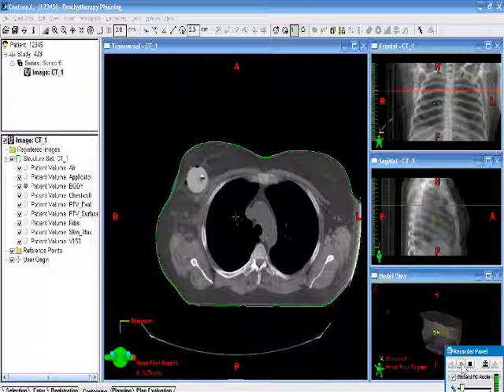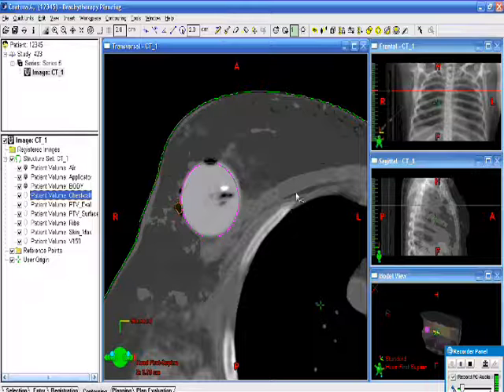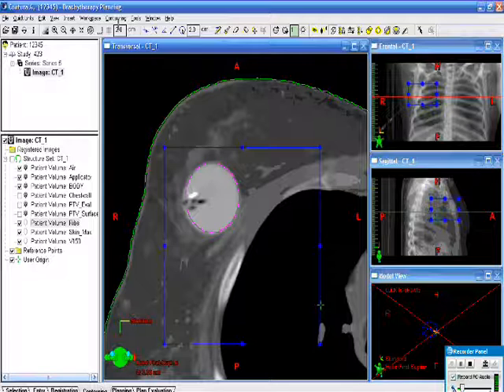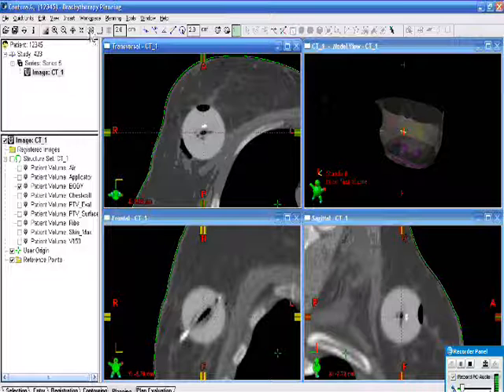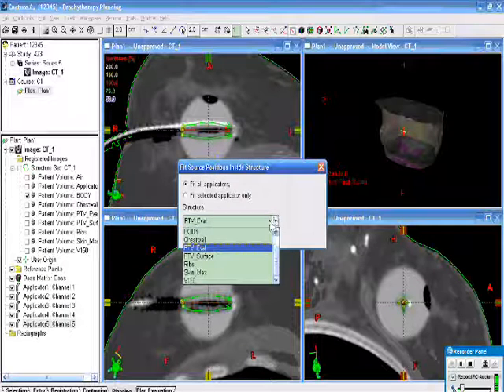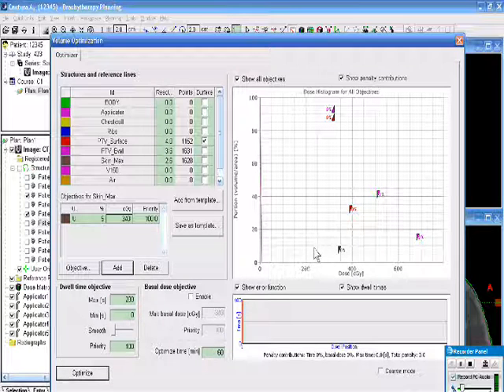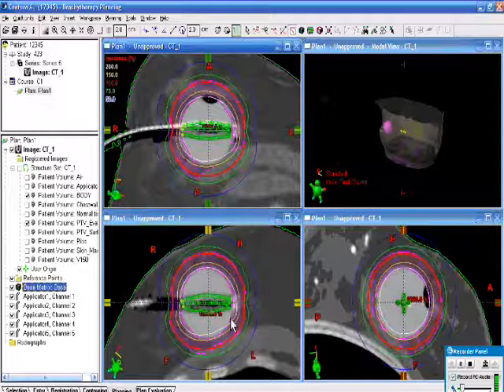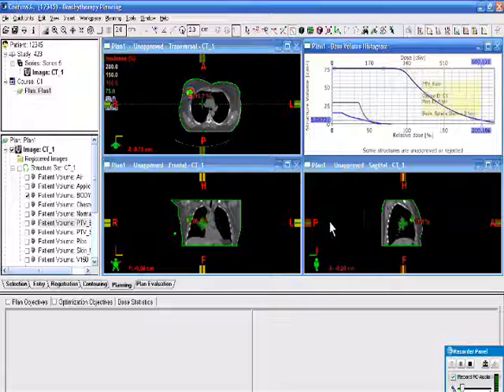Contura Patient A - Using Brachyvision to Treatment Plan a Routine Case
This video reviews the basic building blocks for treatment planning a routine Contura case using Brachyvision.  Be sure to watch in full screen mode.  Also, for better resolution, click on the gear icon in the lower right and set it to 720p.